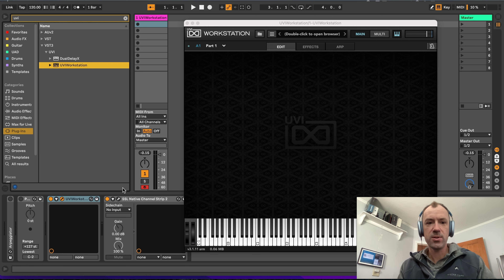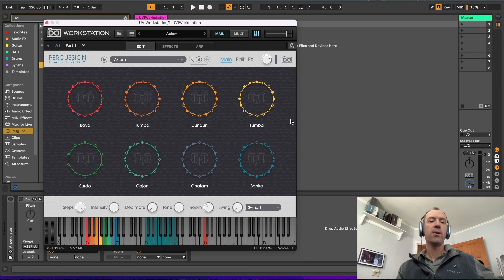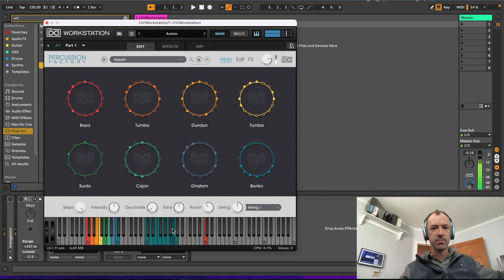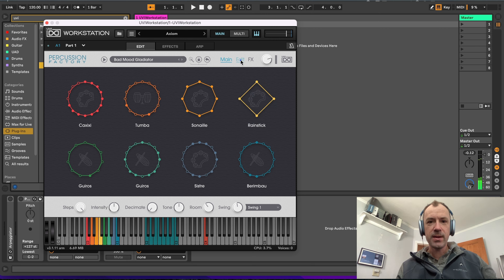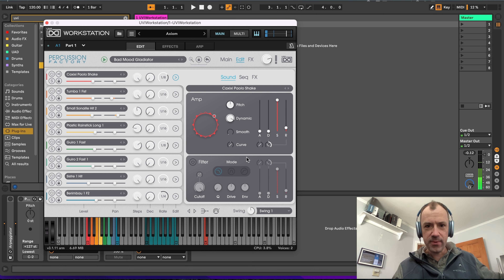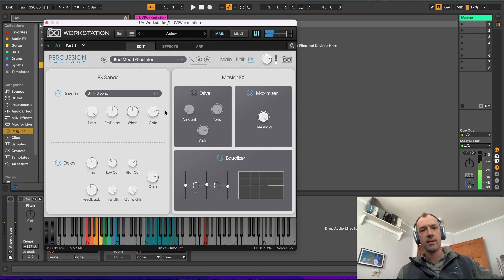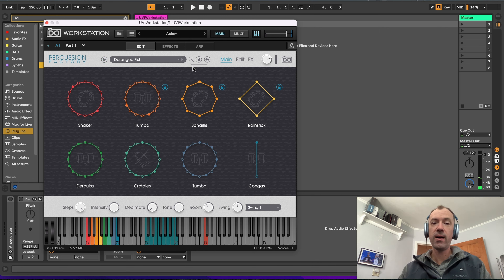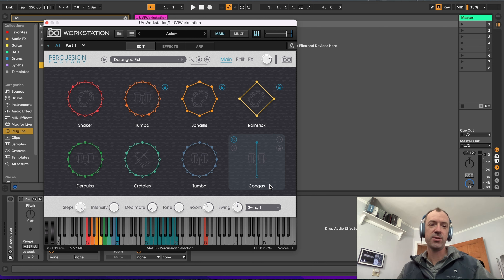UVI Percussion Factory - Is this your new percussionist??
In this video, Cooper Anderson of Creating the Sound takes us through a comprehensive review of the UVI Percussion Factory, a sample library designed to provide a wide range of percussion sounds for music production.

Cooper starts by giving us an overview of the library and its features, highlighting its versatility and the high-quality of its sounds. He then takes us through a series of examples, demonstrating how the different sounds can be used to create rhythm and texture in a variety of musical genres.

Throughout the video, Cooper shares his insights and tips on how to get the most out of the UVI Percussion Factory, including how to tweak the sounds and adjust the parameters to fit different musical contexts.

Whether you're a seasoned music producer or a beginner looking to add some percussion to your tracks, this review is sure to provide you with valuable information and inspiration. So sit back, relax, and enjoy Cooper's analysis of the UVI Percussion Factory.